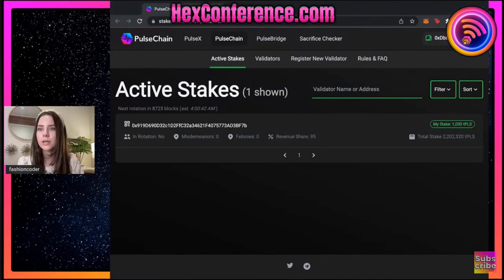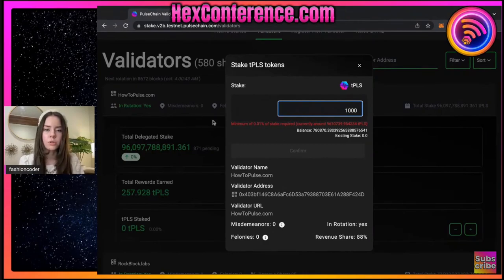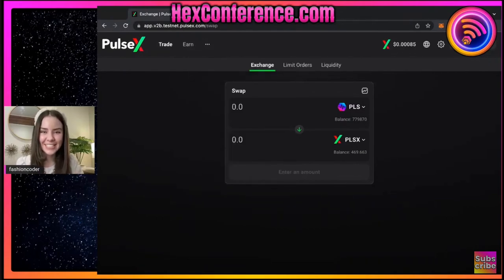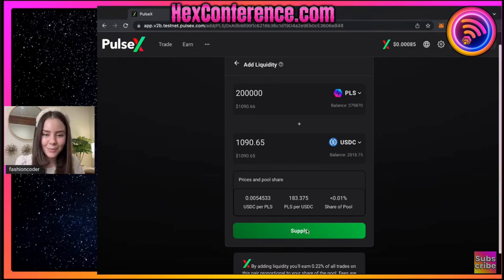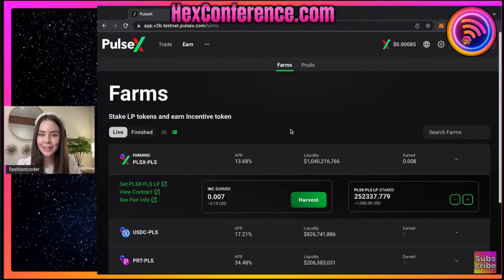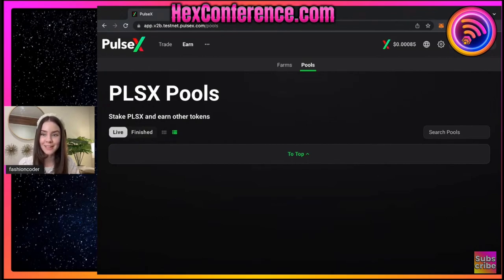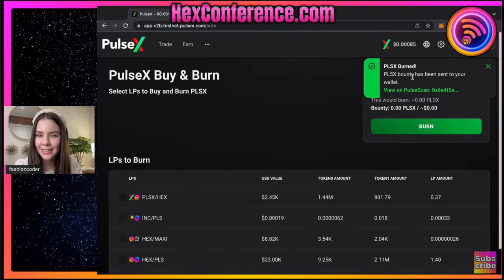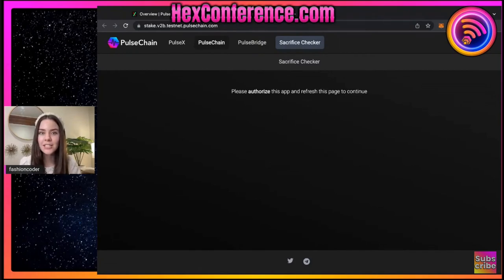Complete PulseChain Tutorial